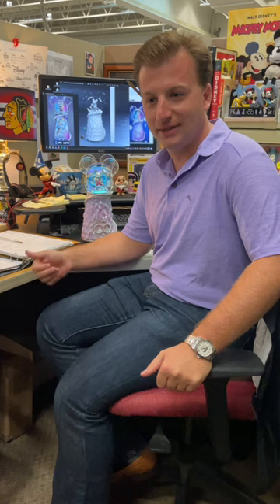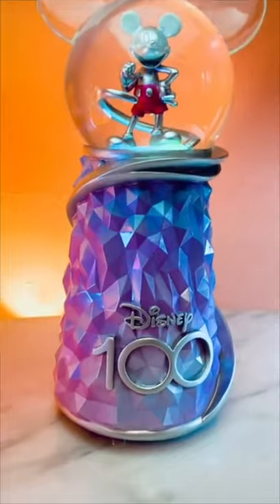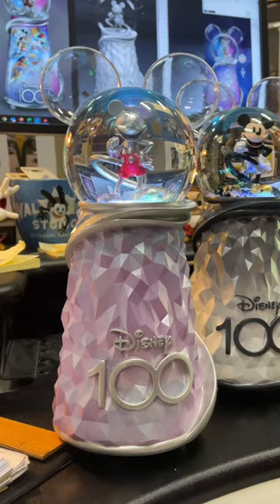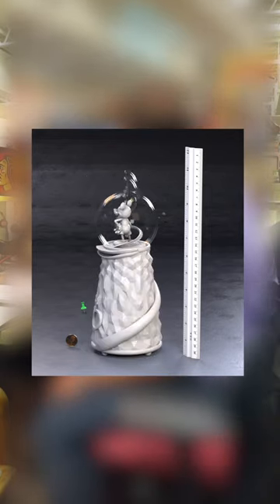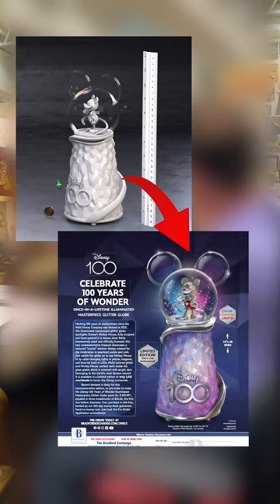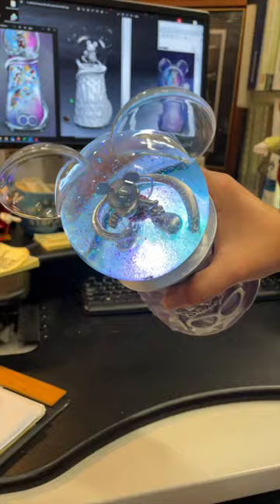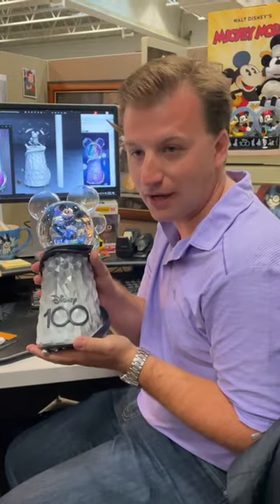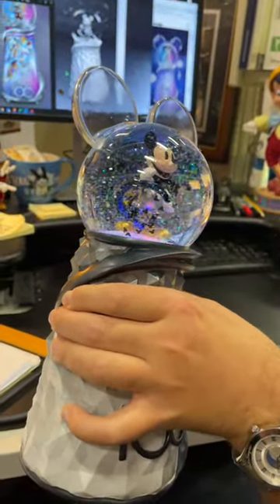BTS Disney 100 Years Of Wonder Glitter Globe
Go behind the scenes and discover how passion becomes art at The Bradford Exchange! Join Jacob and see how our Disney 100 Years Of Wonder Glitter Globe was born from just an idea.